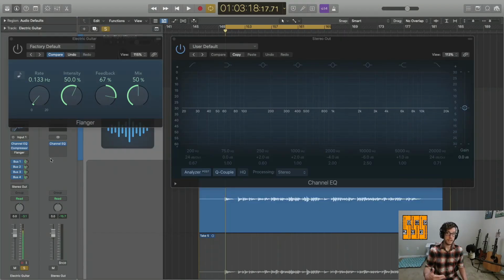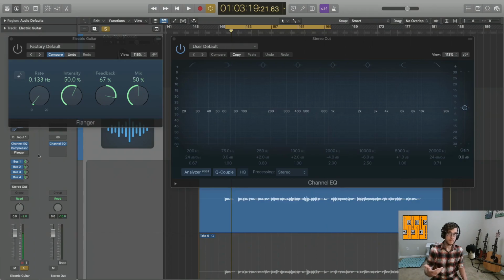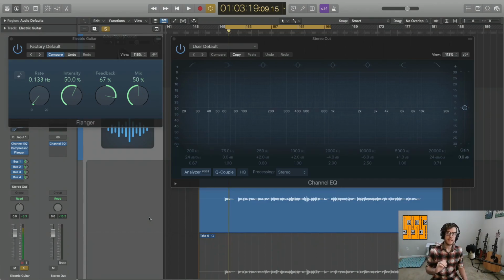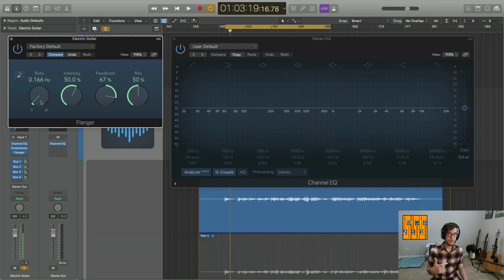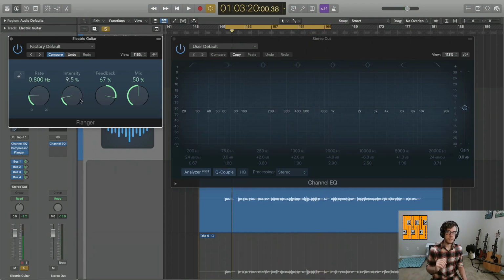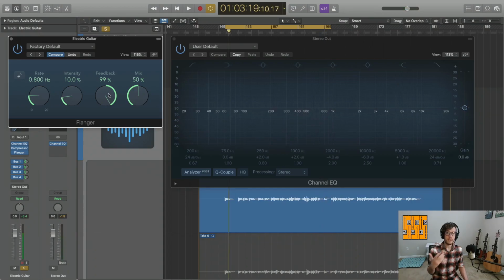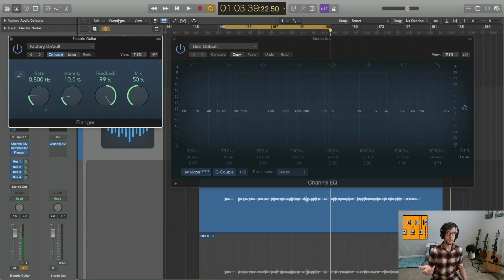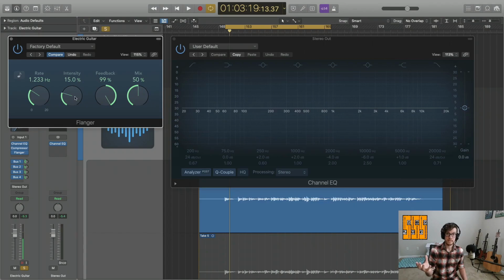Everything You Need To Know About The Flanger Effect | In-Depth Tutorial Using Guitar (Logic Pro X)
What is a flanger effect? Why would I want to use a flanger effect? How do I apply a flanger effect?

This tutorial is meant to provide you with an in-depth explanation of this common processor (not just that it sounds spacey or like you are underwater), so that you can approach your own tracks with the confidence of knowing when and how to apply it.

We will be using a guitar track (a common pairing with this plugin) to discuss the various parameters of this effect. These will likely all exist on a modern flanger guitar pedal, as well, so the tutorial should be helpful to those outside of a digital context, as well!

Here are the parts of the Logic Pro X flanger plugin that we will discuss:

- Intensity
- Feedback
- Mix